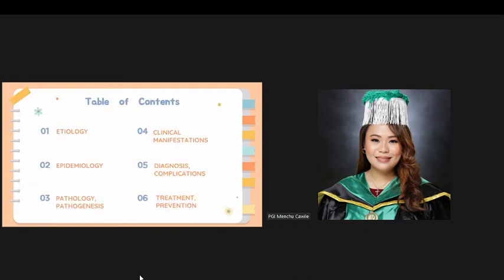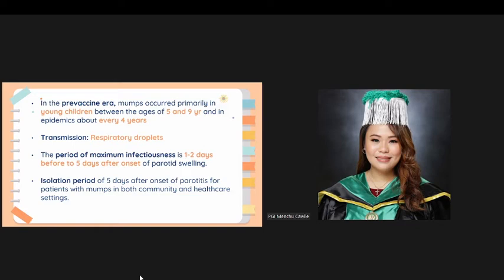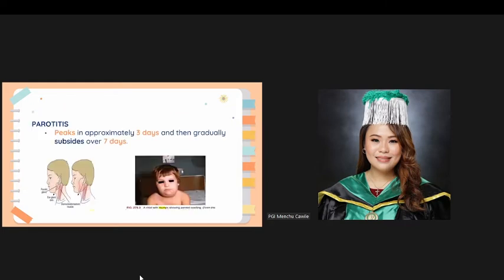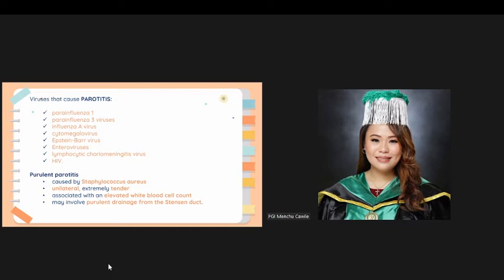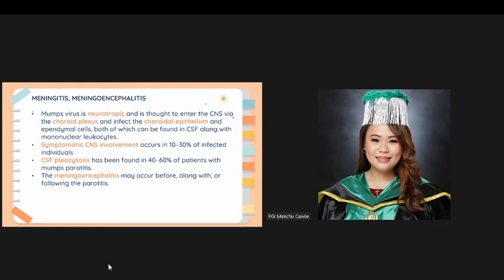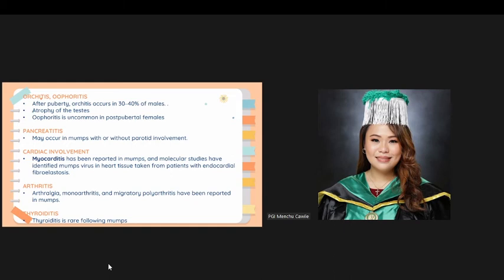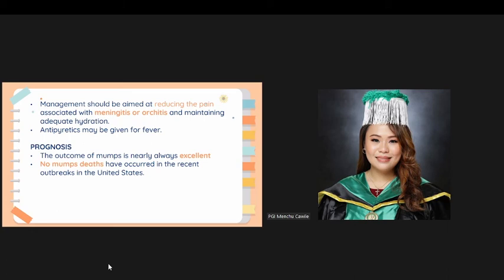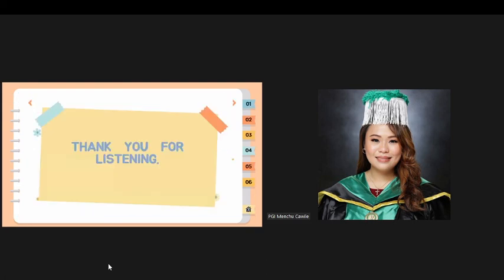Mumps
Credit to Dr. Menchu Cawili